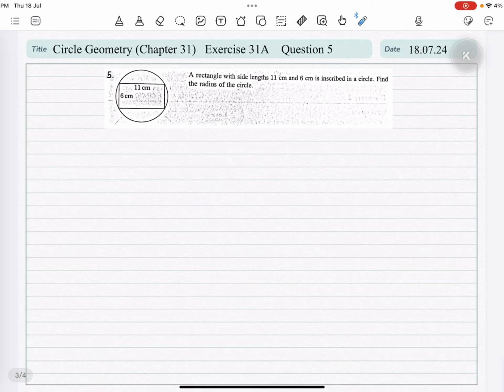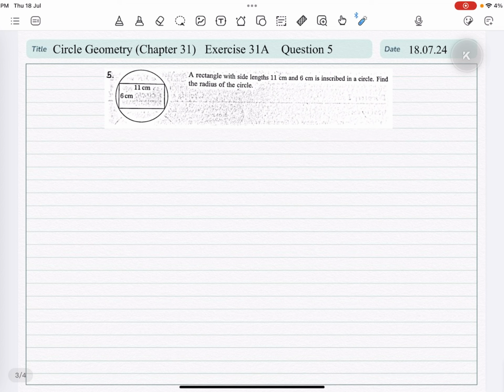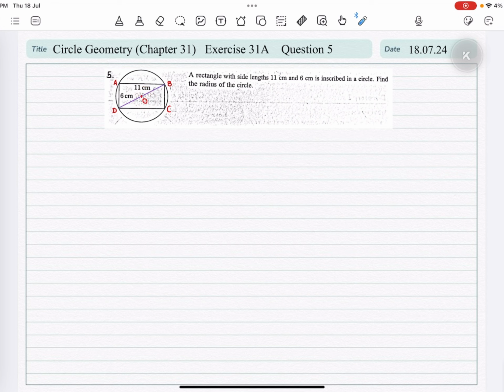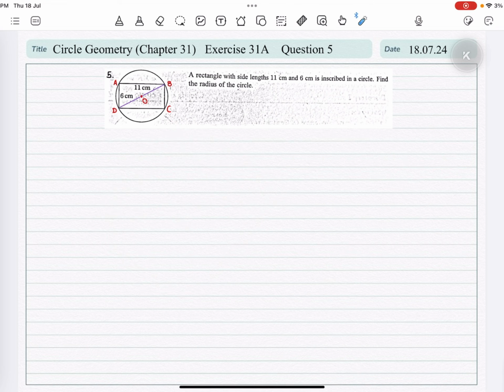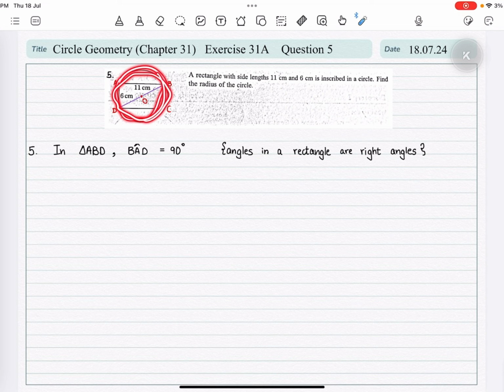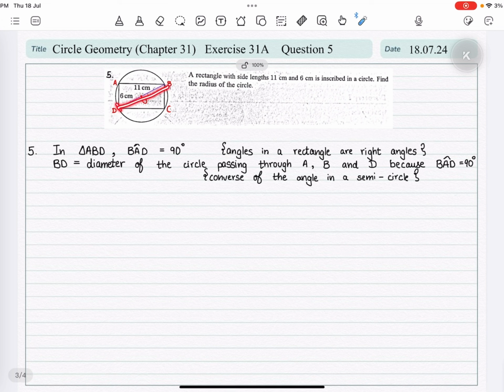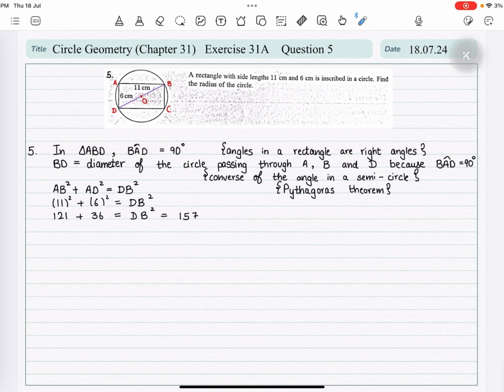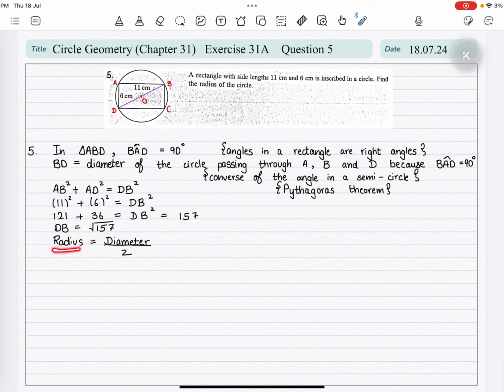A rectangle with side lengths 11 cm and 6 cm is inscribed in a circle. Find the radius of the circle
This is an explanation of Question 5 of Exercise 31 A of Chapter 31 Circle Geometry of IGCSE curriculum.

5. A rectangle with side lengths 11 cm and 6 cm is inscribed in a circle. Find the radius of the circle.

Please consider watching in 1.5x speed if required, because this might be long as I have tried to cover all the concepts needed.